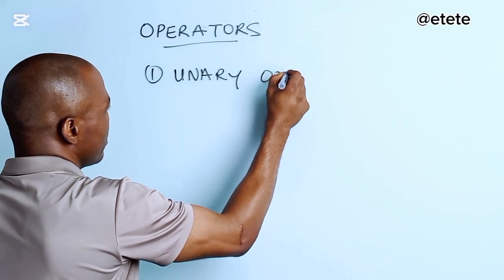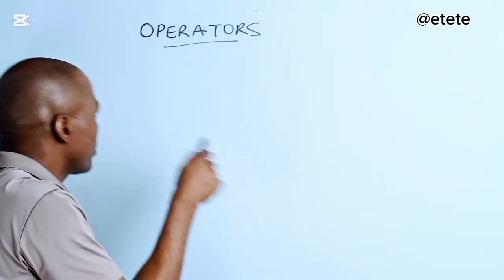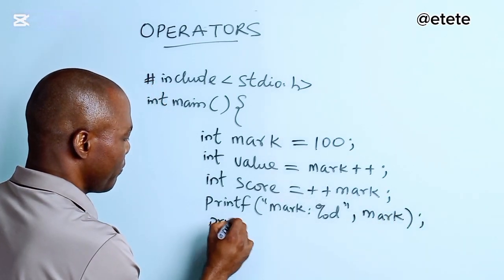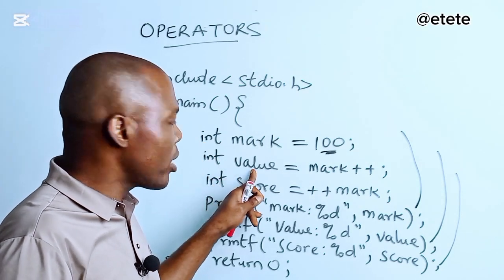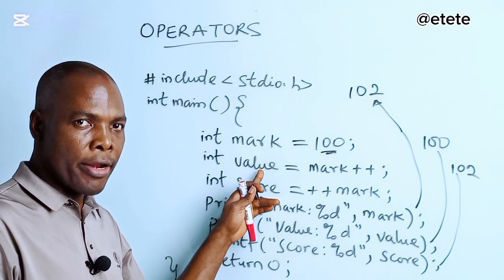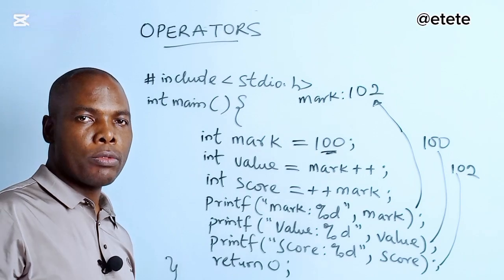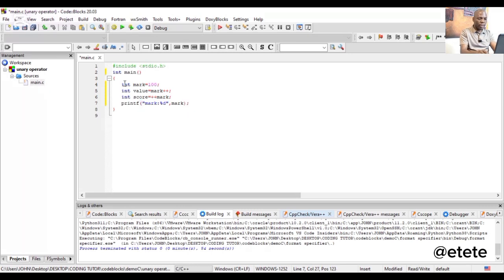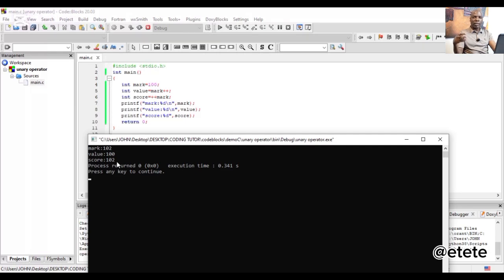Operators in C: The Commanders of Action